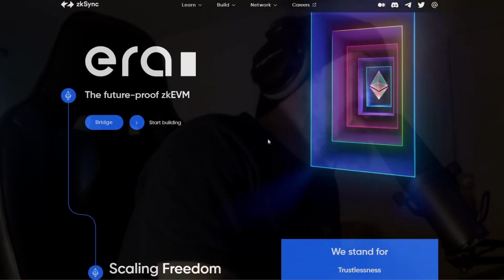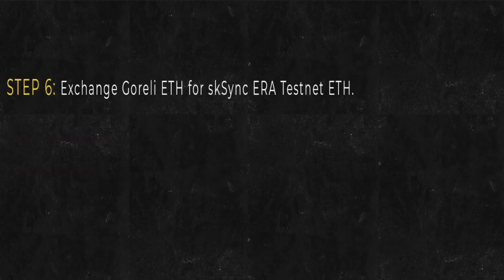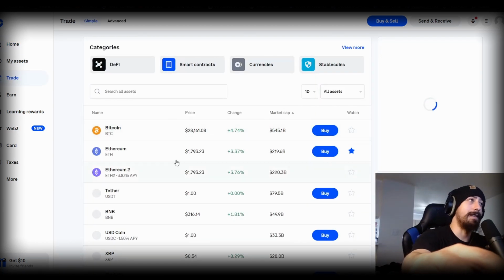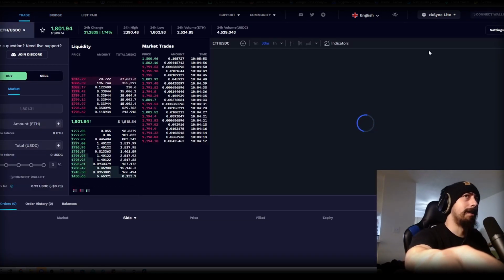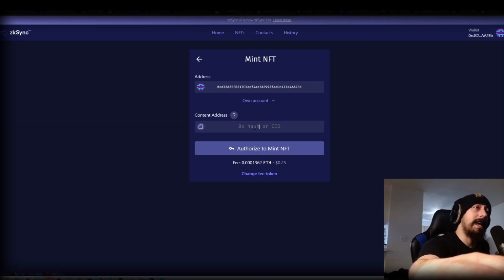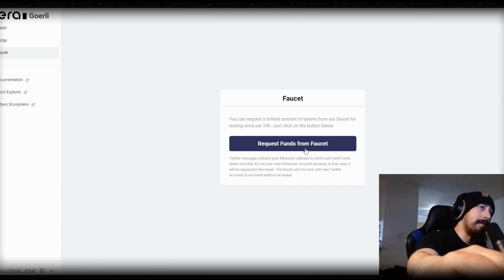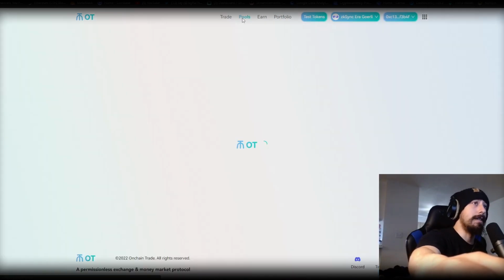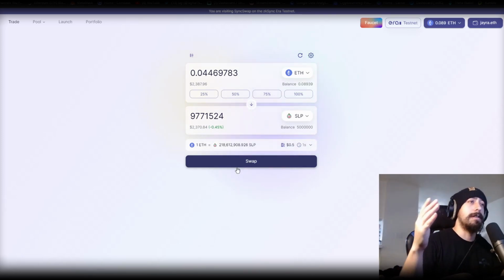Unlock zkSync Airdrops: The Ultimate Guide for Early Adopters & Crypto Enthusiasts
Discover how to become an early user of the zkSync protocol in the cryptocurrency space.
In this step-by-step tutorial, I'll walk you through the entire process of getting started with zkSync, bridging ETH to your zkSync LITE and ERA wallets, making transactions on the mainnet and testnet, and exploring zkSync apps. Join me as I dive into the world of zkSync and unlock the potential of this innovative Layer 2 scaling solution.

I created a step by step process on my website as well. Check it out as it has the steps laid out in the same sequence but explained a little differently.

LINKS FOR EACH STEP!

Hook me up with a LIKE and a SUBSCIBE if you enjoy! PEACE!